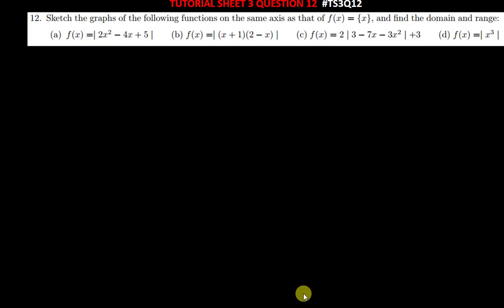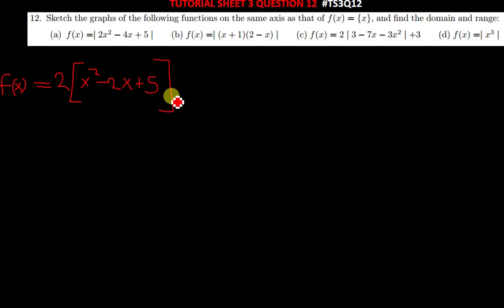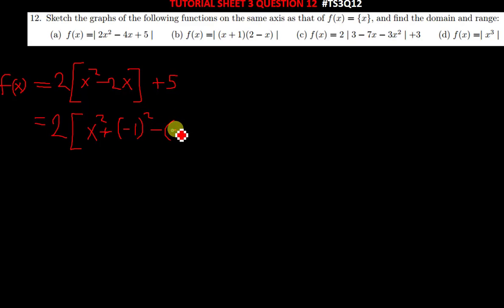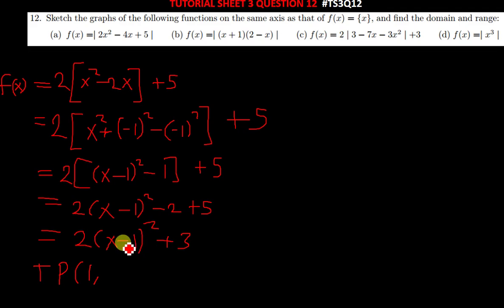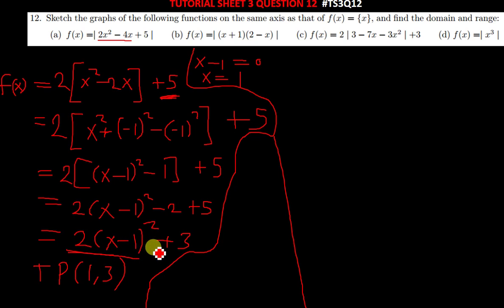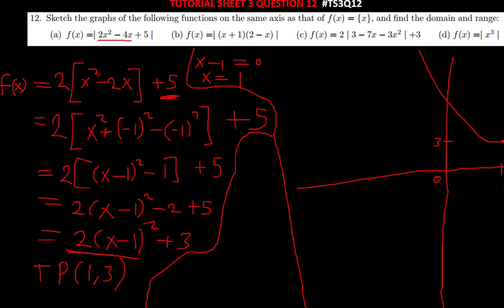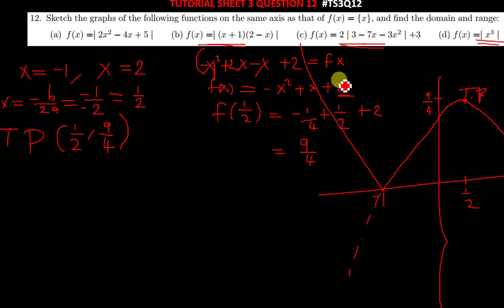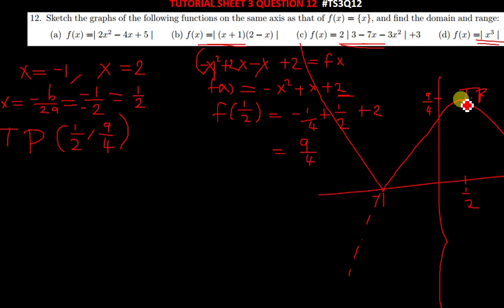Question 12 Tutorial Sheet 3